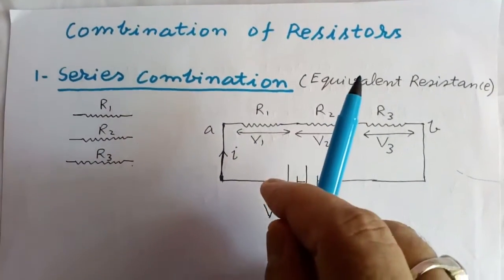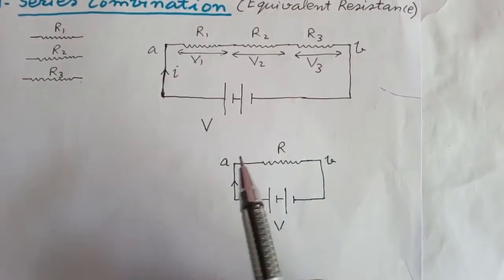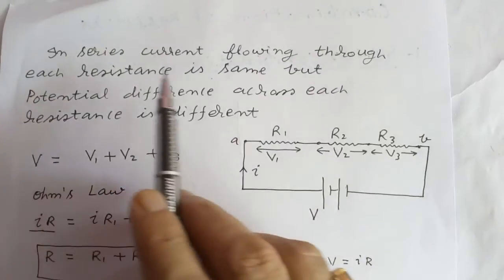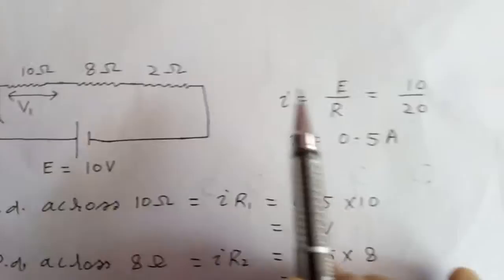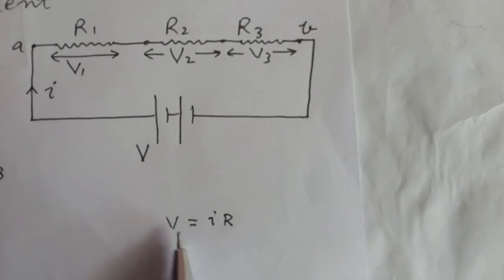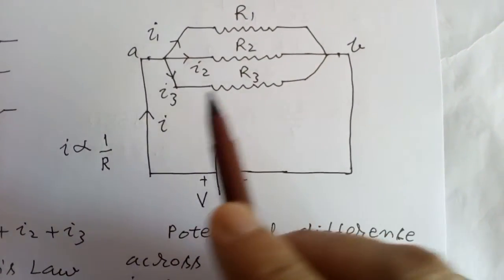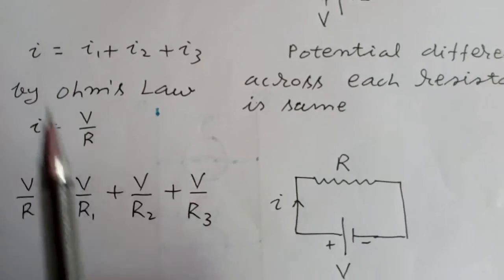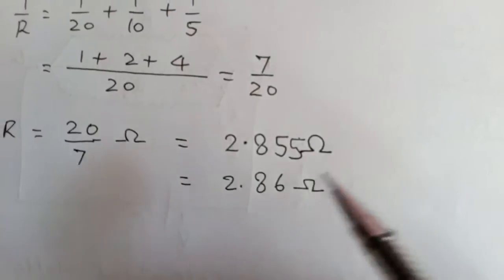Current Electricity,Combination of resistors ,Class 12 Physics # 56